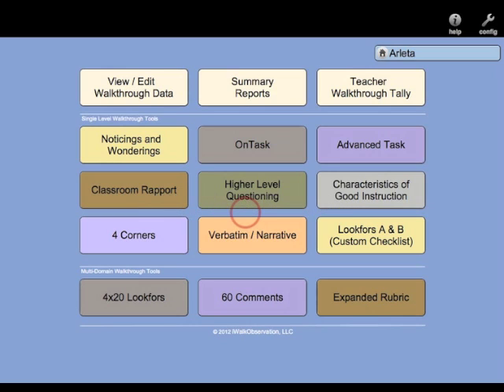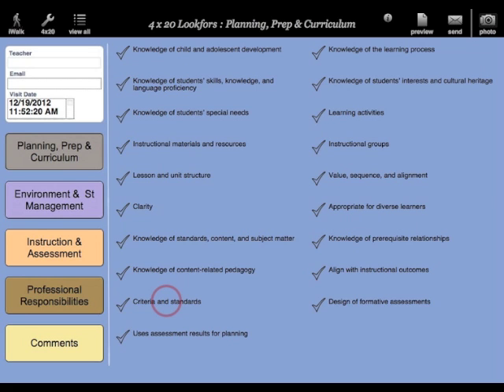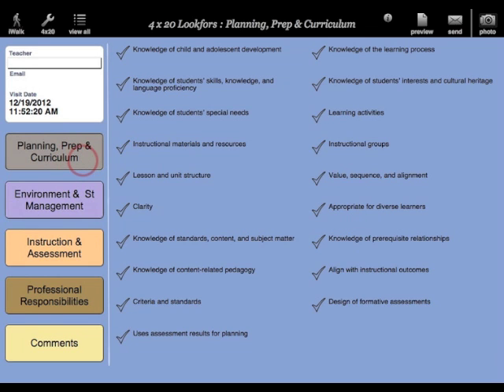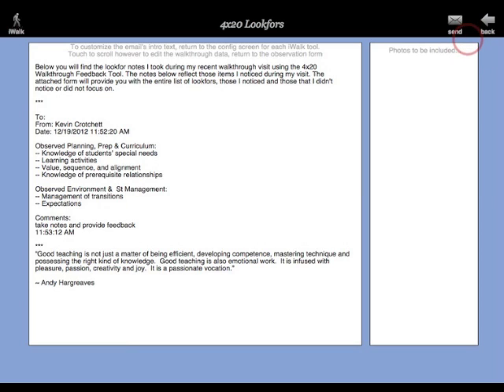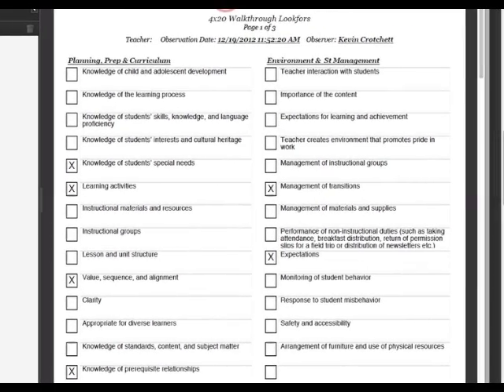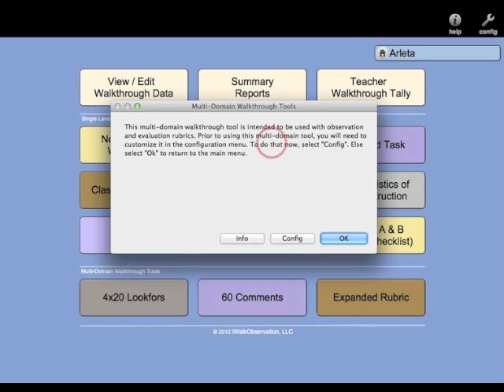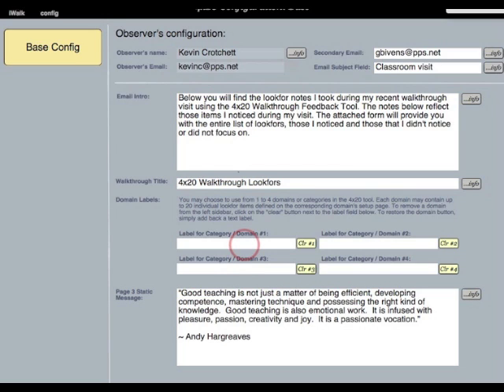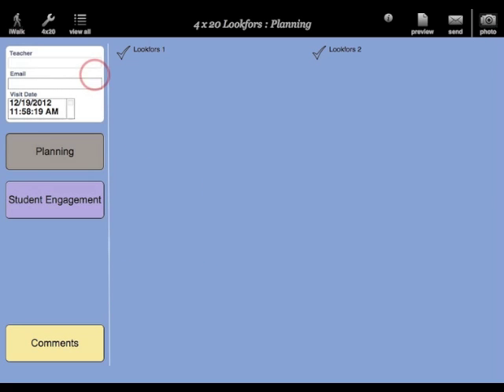4x20 Lookfors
Demonstration and customization help video for the 4x20 Lookfors tool.